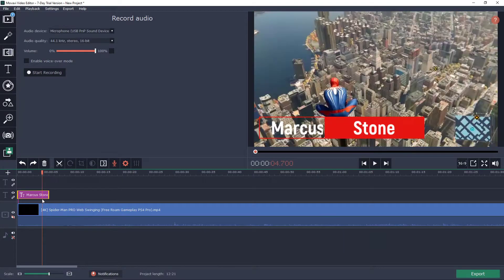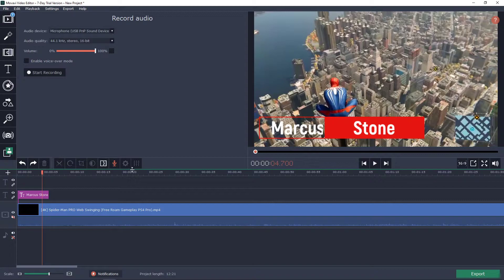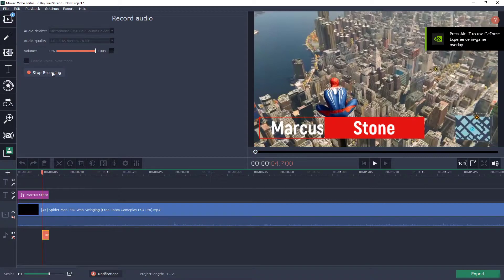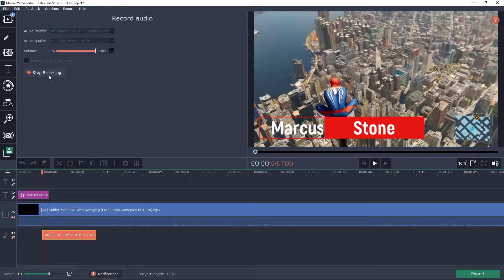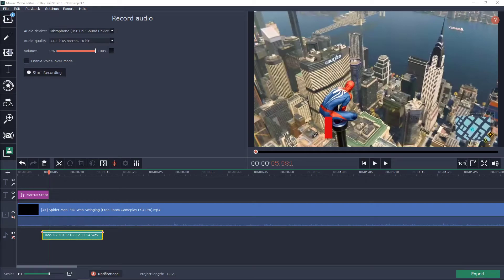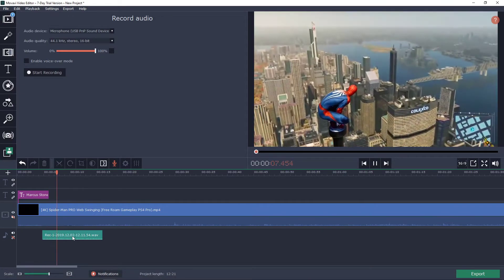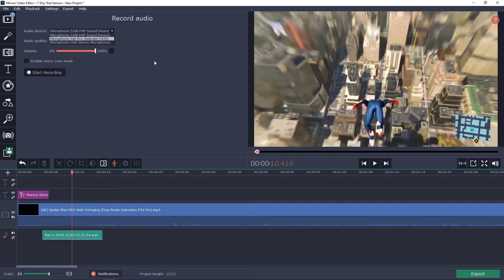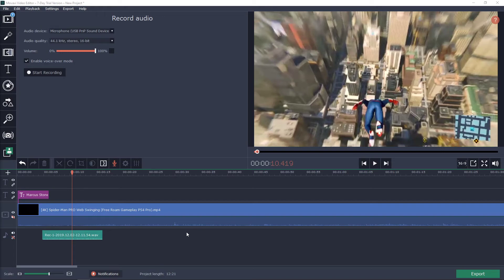How To Record Audio in Movavi Video Editor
In this video you will learn How To Record Audio in Movavi Video Editor Plus 2020

 , transferwise ‏‏‎ ‎

GET AMAZING FREE Tools For Your Youtube Channel To Get More Views:
Tubebuddy (For GROWTH on Youtube):